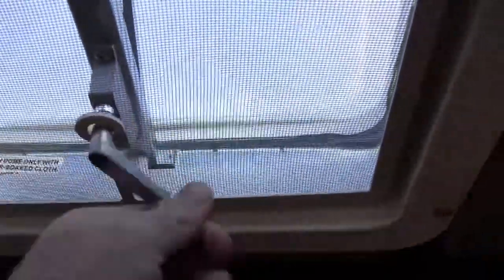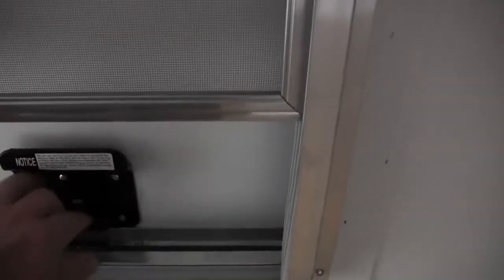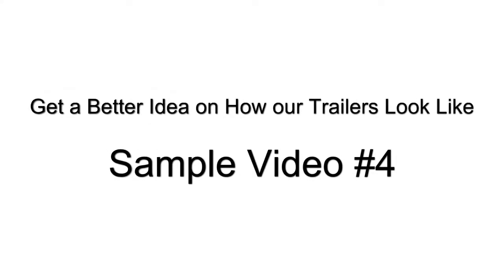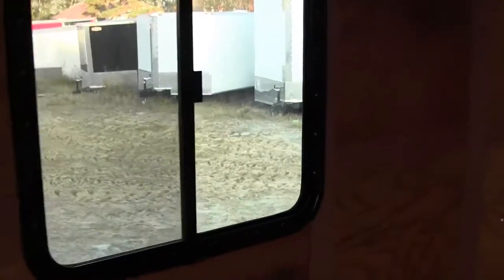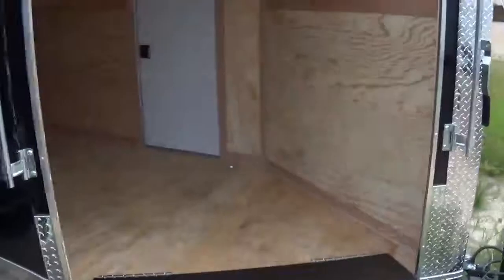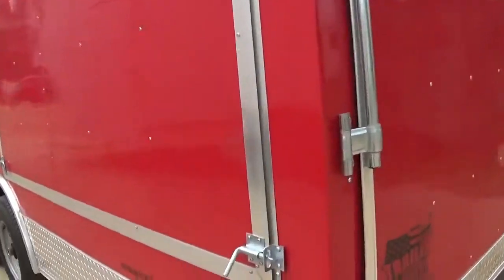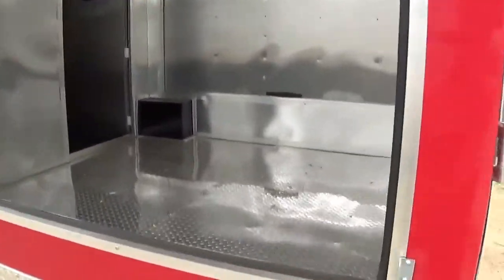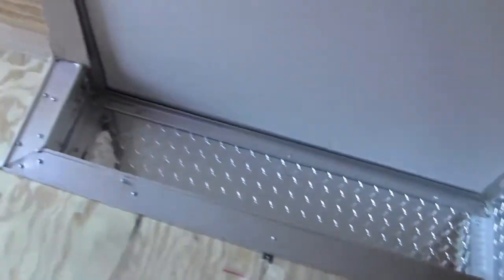6x12 Enclosed Trailer | Factory Direct Prices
- "We Build & Sell Enclosed Cargo Trailers at Factory Direct Prices!"